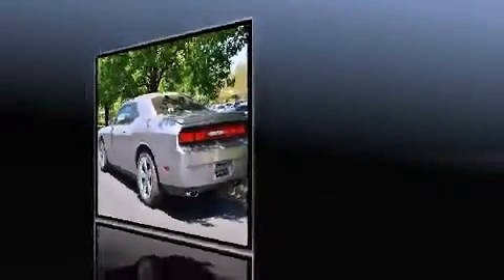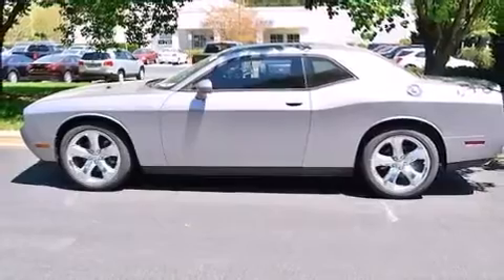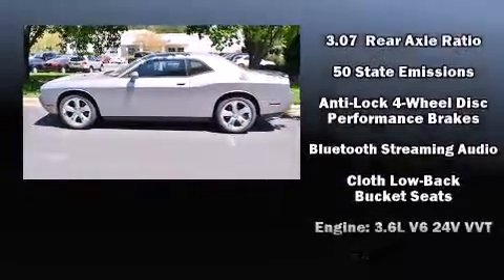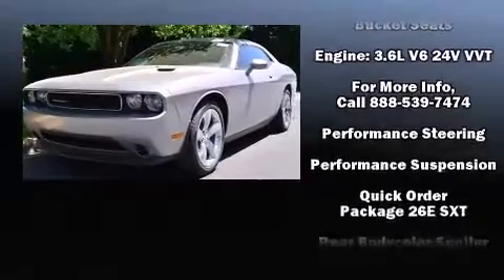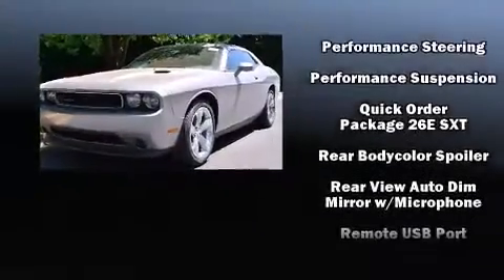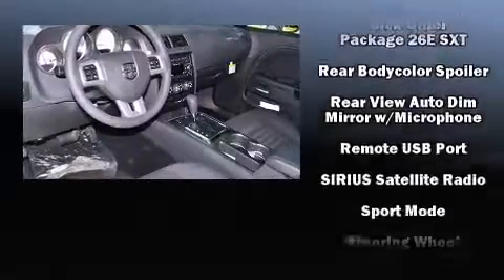2014 Dodge Challenger SXT in Cary, NC 27511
Hendrick Dodge
81 MacKenan Drive

Step into the 2014 Dodge Challenger. This 2 door, 5 passenger coupe will allow you to take command of the road with confidence! Dodge made sure to keep road-handling and sportiness at the top of it's priority list. It features an automatic transmission, rear-wheel drive, and a refined 6 cylinder engine. All of the premium features expected of a Dodge are offered, including: delay-off headlights, 1-touch window functionality, a tachometer, variably intermittent wipers, air conditioning, remote keyless entry, and power windows. Take assurance in side curtain airbags, providing head protection in the event of a severe collision. We pride ourselves on providing excellent customer service. Stop by our dealership or give us a call for more information.